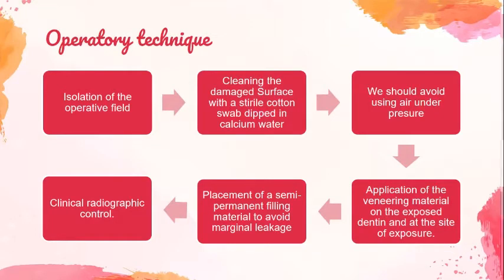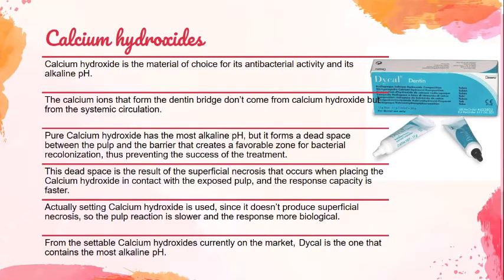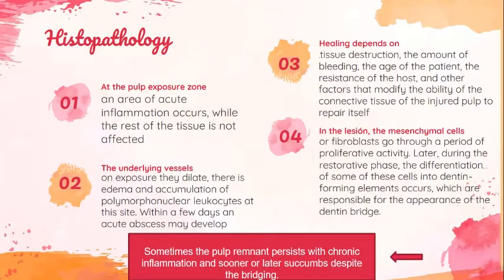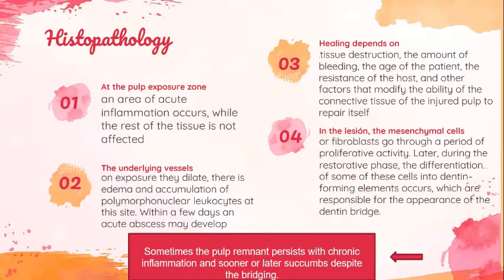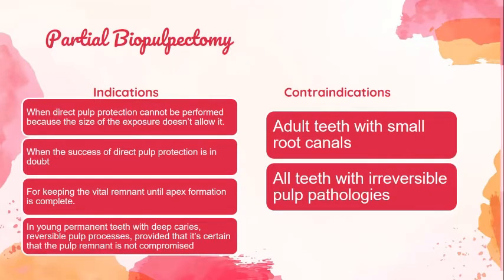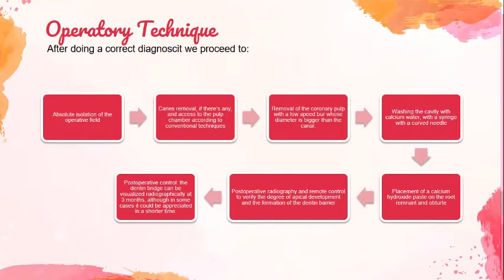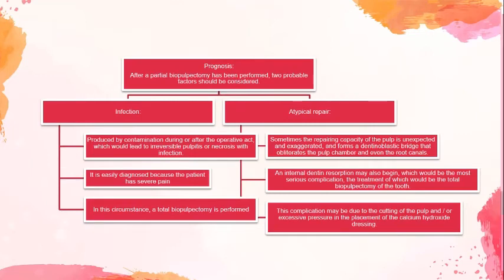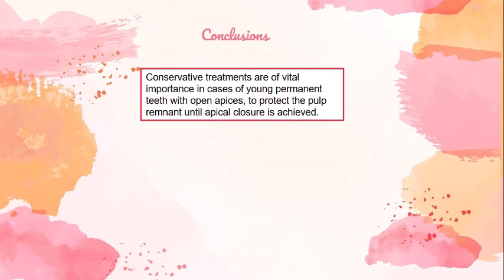Prevención de las alteraciones pulpares (inglés) parte 2